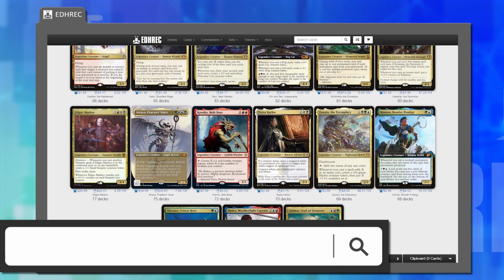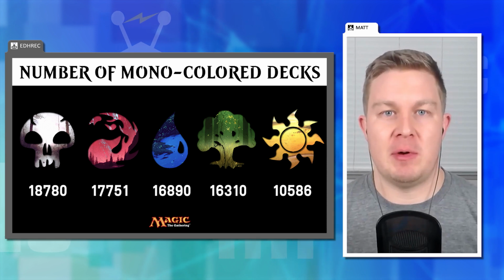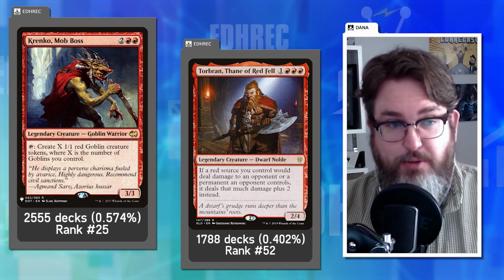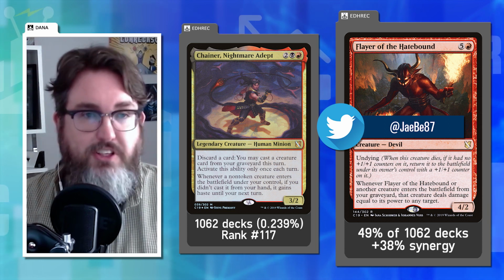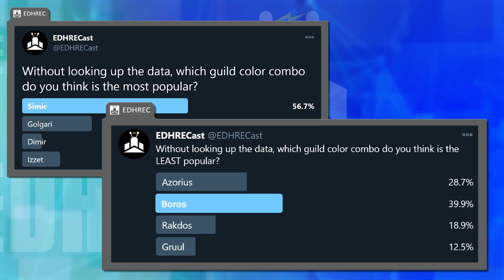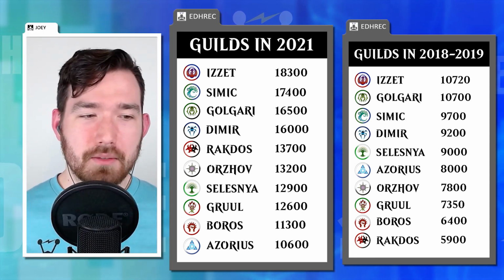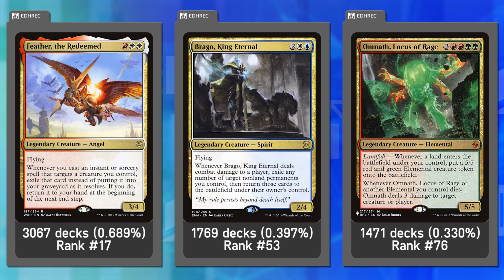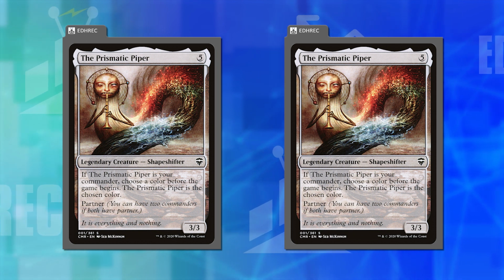Commander Color Breakdown (AKA You're Wrong About Boros & Simic) | EDHRECast 144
Which color is actually the most popular in Commander? You may think you know, but we've run the data and we're excited to share the truth behind Magic's most popular guilds!

Special thanks to  @The Command Zone   for post-production work on the podcast, and for bringing it to a whole new level!

Live paper Commander games every Wednesday at 6pm PST